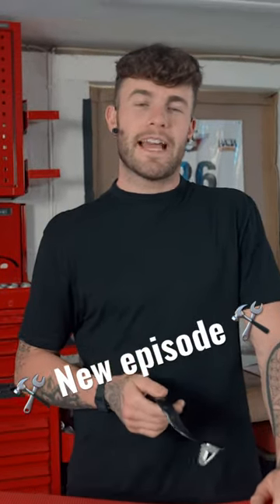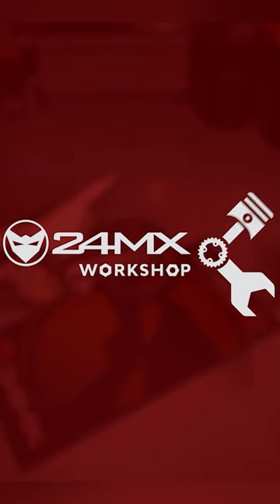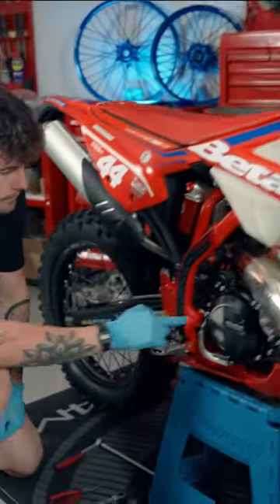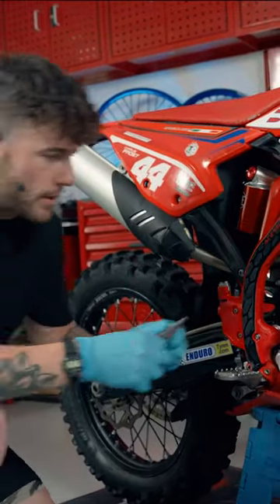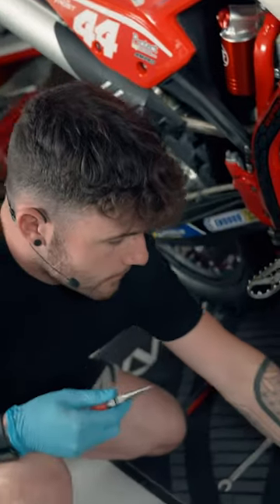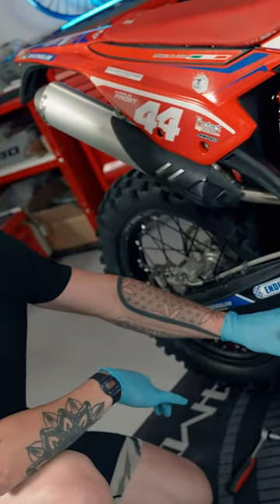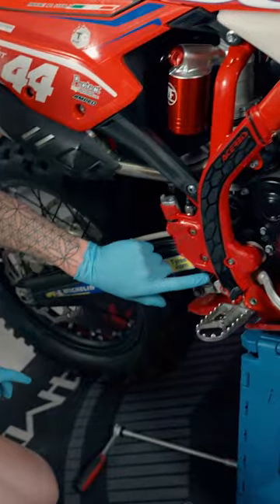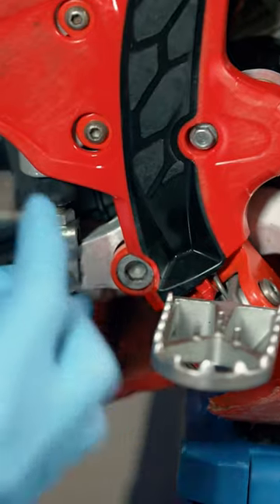How to replace REAR BRAKE PEDAL on a DIRT BIKE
and find out how to easily install a rear brake pedal on your dirt bike!